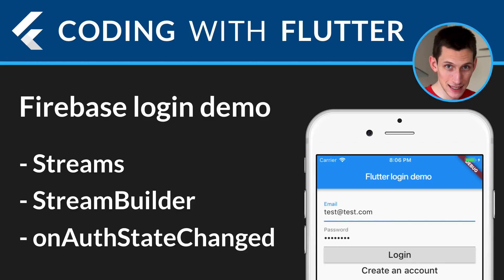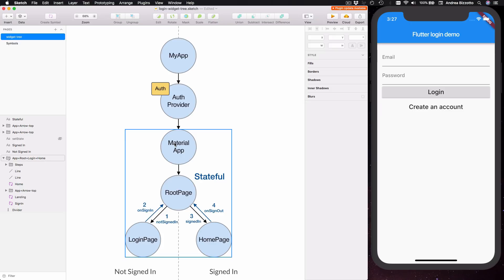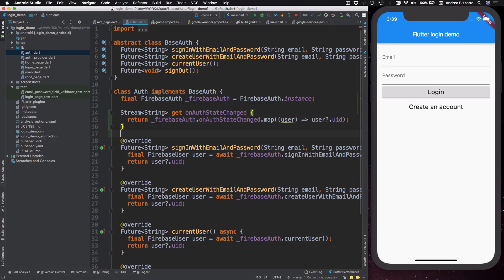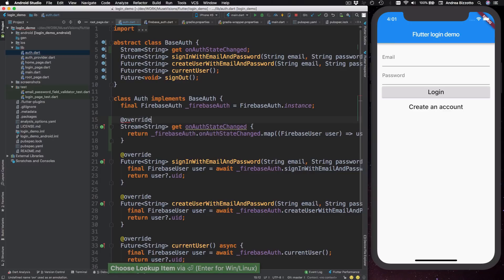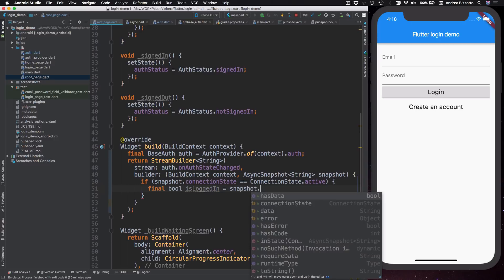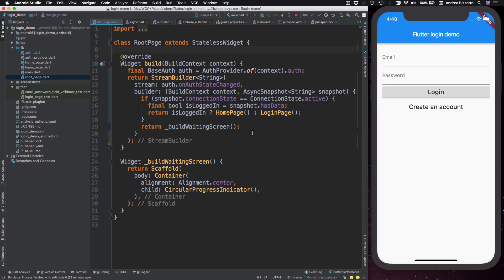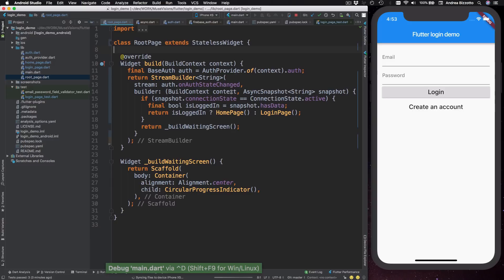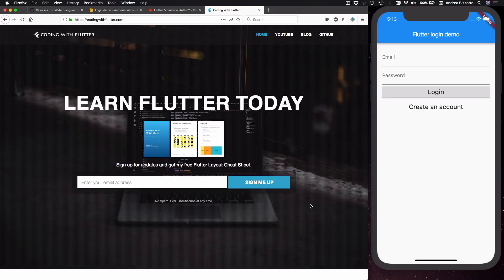Flutter & Firebase authentication with streams and StreamBuilder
This video is a continuation on my small series on how to build a login flow with Firebase.

In this video I show how to use a special stream called onAuthStateChanged, and use it to simplify our widgets logic.

This leads to a very elegant solution using StreamBuilder, which I highly recommend when using Firebase authentication.

HIGHLIGHTS
00:00 - Intro
00:37 - Getting the latest code from GitHub
01:41 - Overview of the project
03:14 - FirebaseAuth.onAuthStateChanged explained
06:19 - Updating the RootPage with StreamBuilder
09:31 - Removing all the old code
10:18 - Benefits of streams + StreamBuilder
13:07 - Summary & wrap up

This code was tested with Flutter stable 1.2.